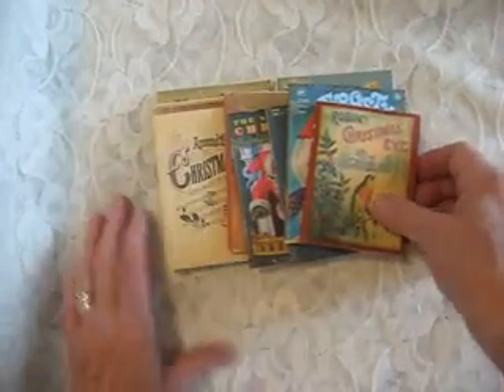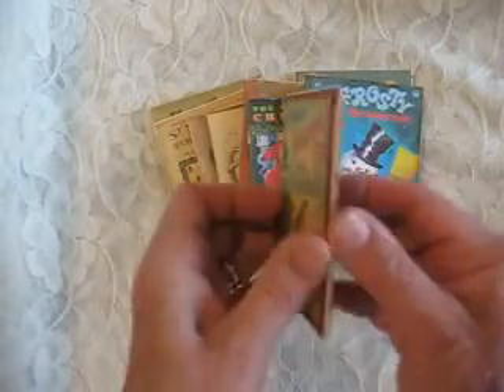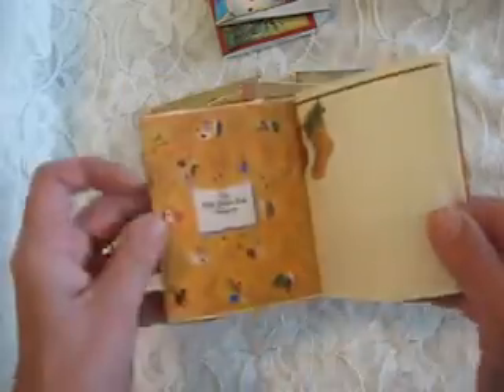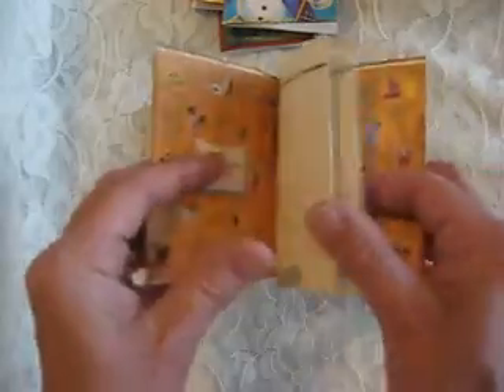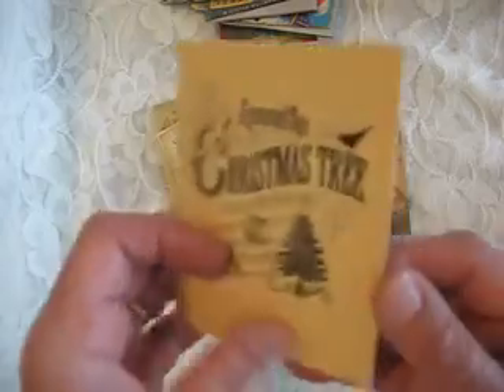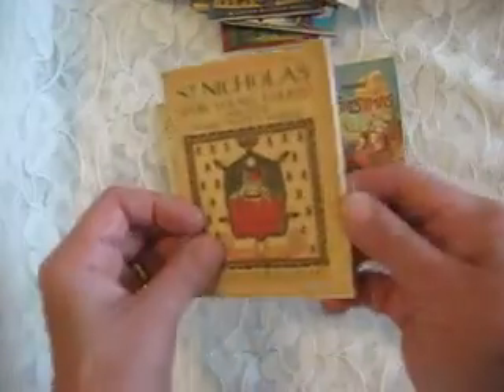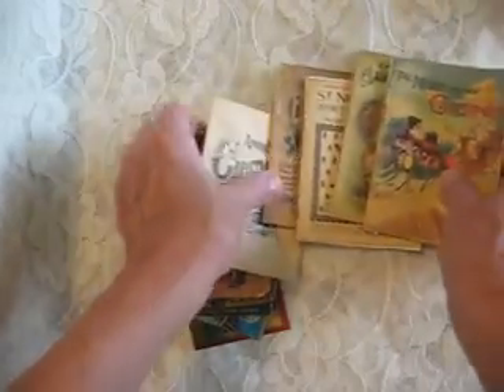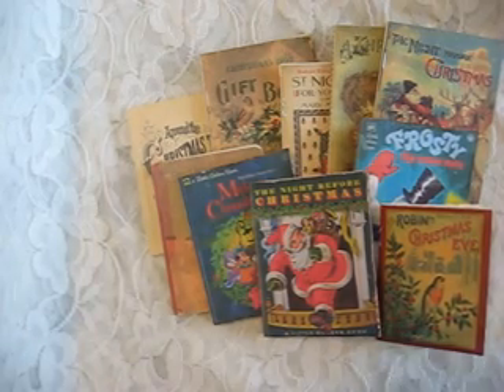Holiday Mini Journals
Available in my Etsy shop

This set of ten mini journals have a vintage feel. They vary in size from  3 ¾ inches x 3 inches to 3 1/2 inches x 5 inches. The inner pages are blank. These would be great to use as embellishments for larger projects.